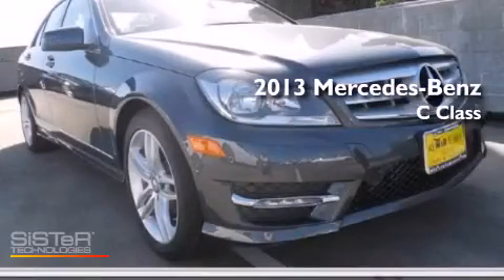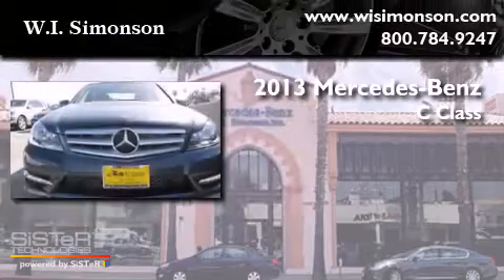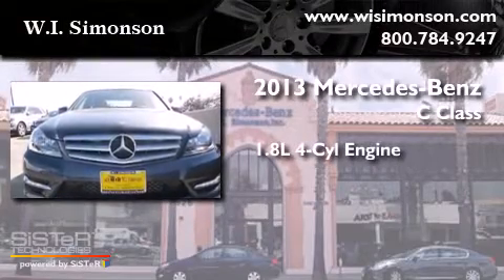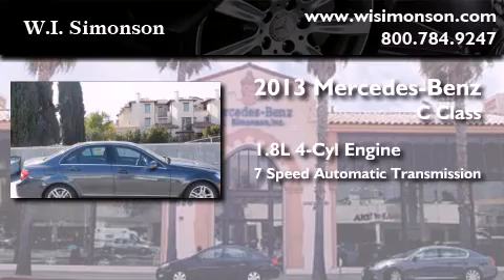2013 Mercedes-Benz C250 Santa Monica CA 90403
We have been honored to serve the Santa Monica CA area , we promise that your experience at our dealership will exceed your expectations ! Year : 2013 Make : Mercedes-Benz Model : C250 Engine : 1.8L I-4 cyl Trans . : 7-Speed Automatic Exterior : Steel Gray Metallic Miles : 9 Interior : Black Stock : DA844569 W.I. Simonson 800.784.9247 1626 Wilshire Blvd Santa Monica , CA 90403